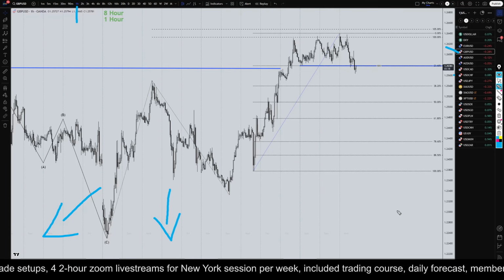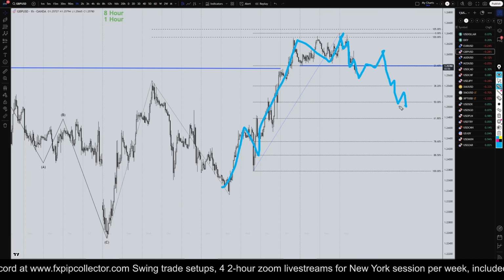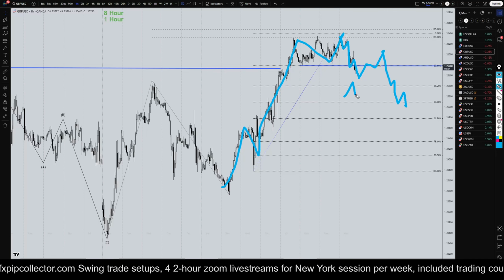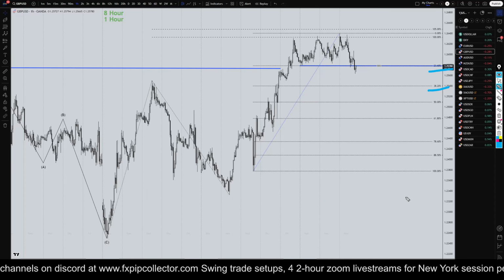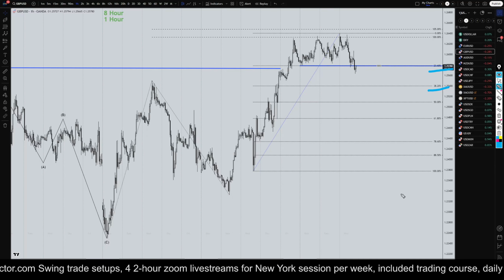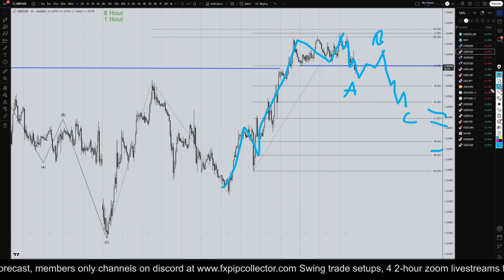Latest Recap GBPUSD Forecast and Technical Analysis for February 19, 2025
Darwinex zero Use this code at checkout: DWZ2309515MGM